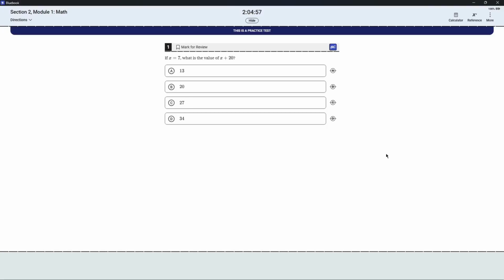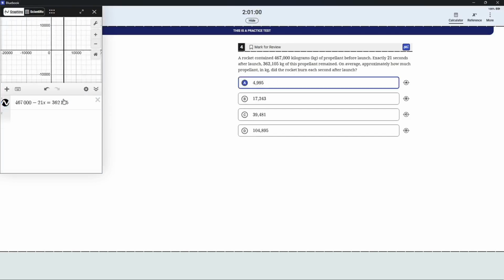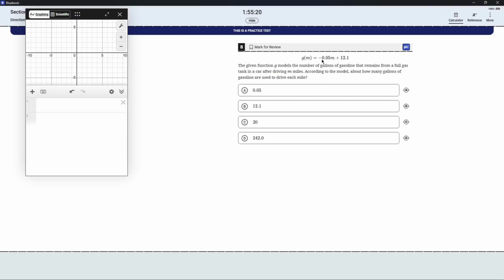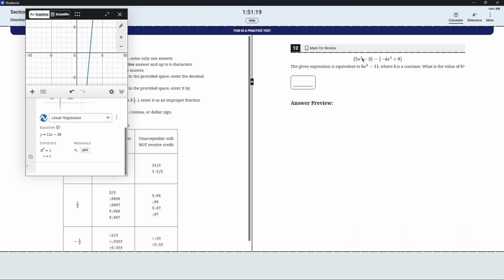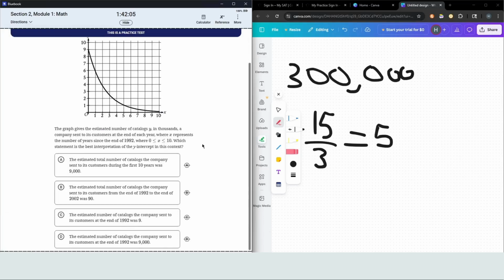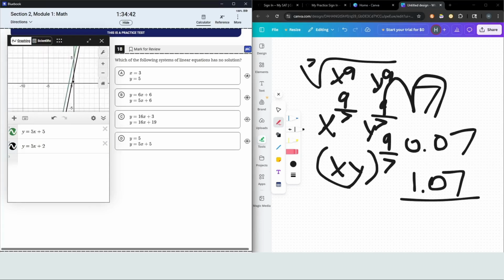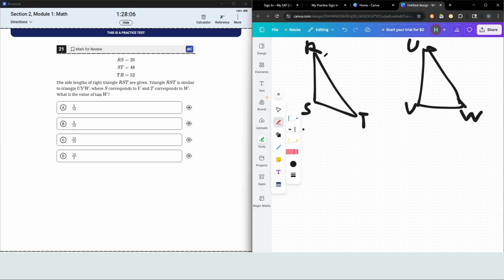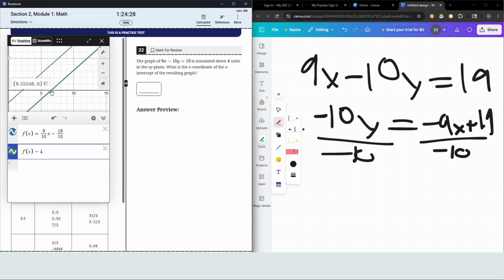SAT Practice Test 4 Math Module 1 WALKTHROUGH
Math Module 1 of the SAT Practice Test 4 on BlueBook.